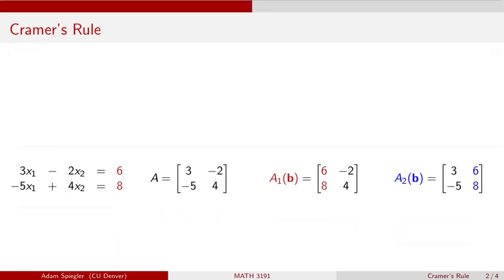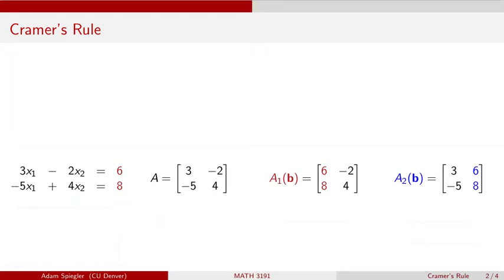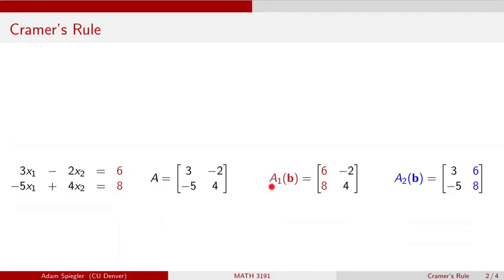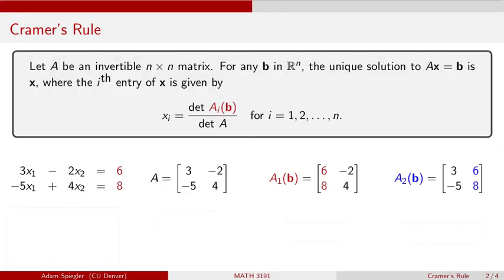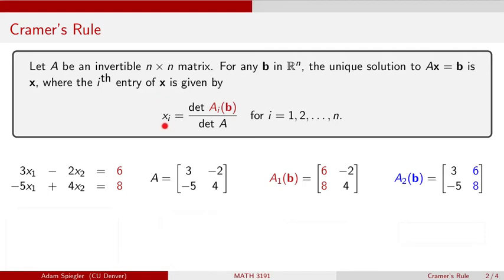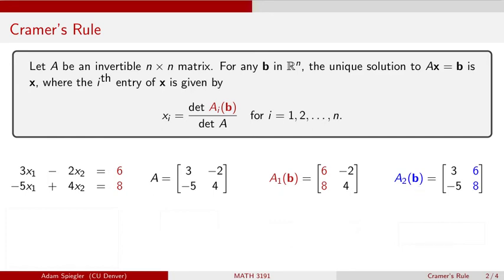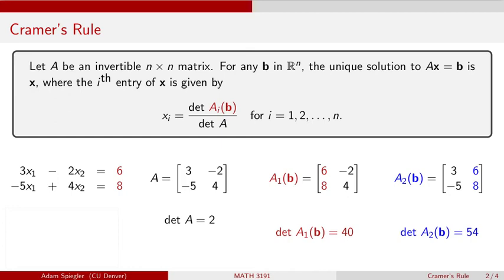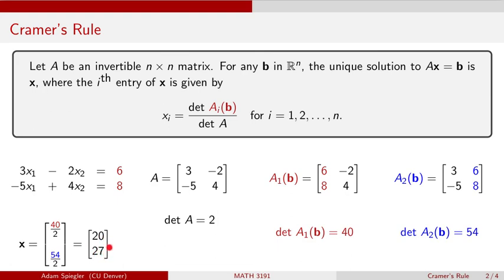MATH 3191: Example with Cramer's Rule